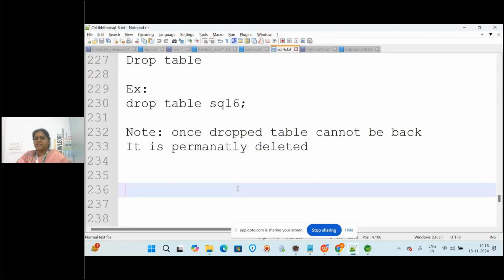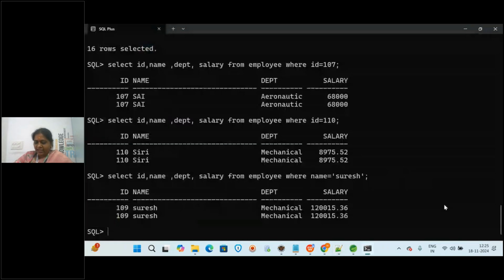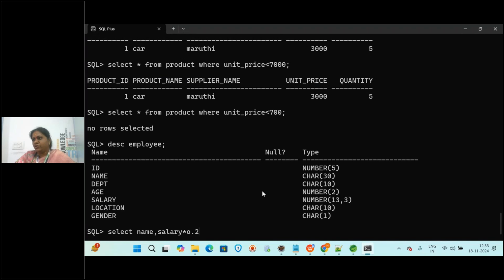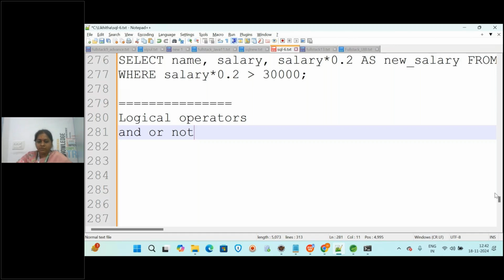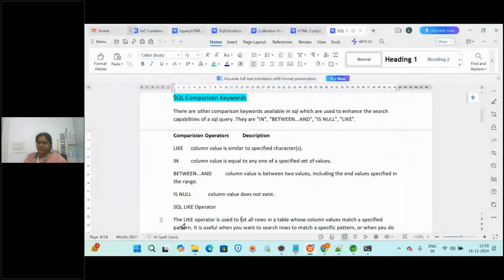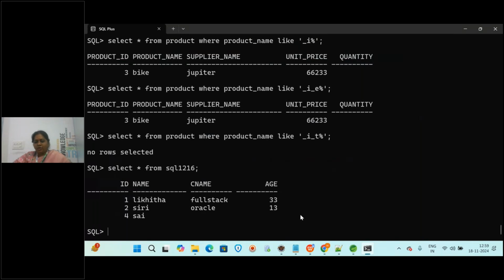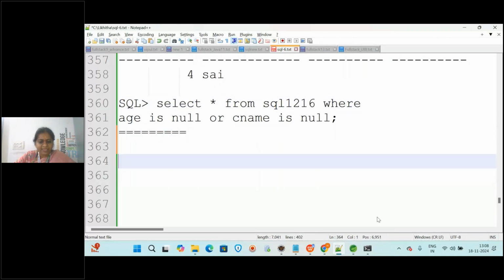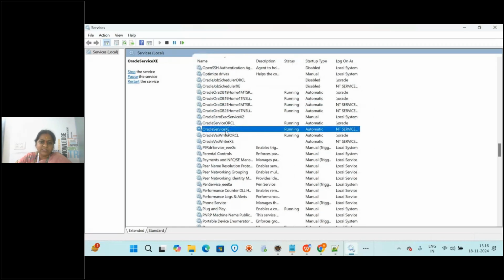SQL Class 02 | Basics of SQL | Part 2 | SQL Tutorials for Beginners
In this SQL Class 02, we continue your journey into database management by diving into the Basics of SQL (Structured Query Language). This foundational session will help you understand SQL's core principles and how it empowers data handling. 🌟

📌 What you'll learn in this session:

What is SQL, and why is it important for managing databases?
Key components of SQL, including queries, tables, and data types.
Writing your first SQL commands to create, read, update, and delete data (CRUD).
Real-world examples to understand the practical applications of SQL.
This session is ideal for beginners eager to learn SQL for data management, analysts, developers, or anyone looking to build a career in data-driven fields.

🔗 Don’t forget to:

Drop your questions or thoughts in the comments section below!
📚 About Harsha Trainings:
We specialize in offering top-quality training on SQL, Fullstack Development, SAP, Salesforce, and other leading technologies to help you grow in your career.

Pega
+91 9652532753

Devops
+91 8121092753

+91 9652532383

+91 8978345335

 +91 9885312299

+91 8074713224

Regards,
Harsha Trainings,
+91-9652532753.